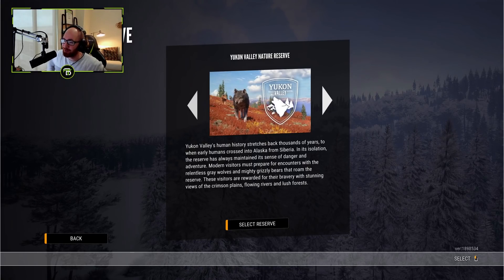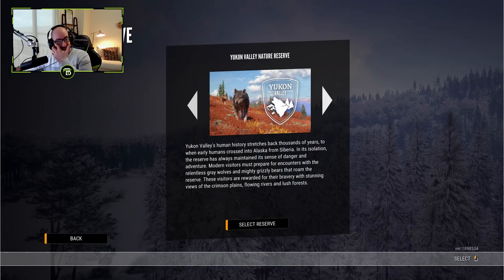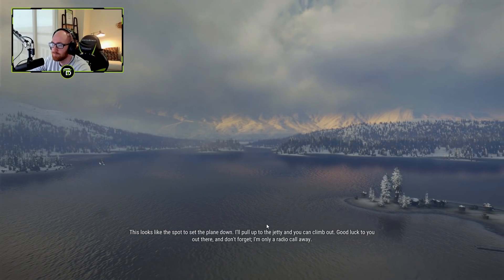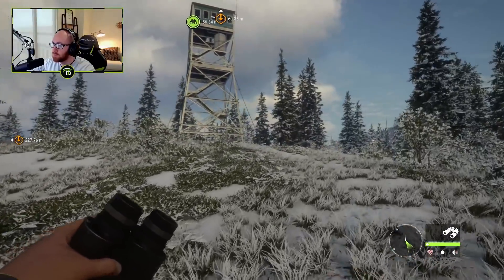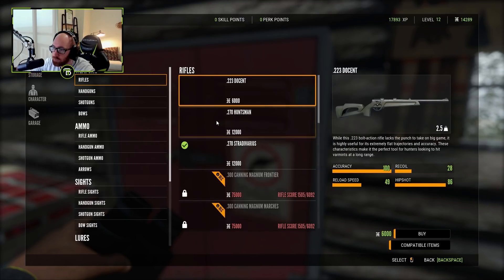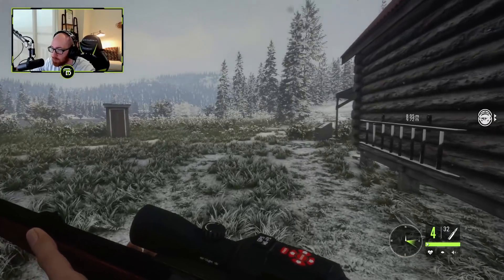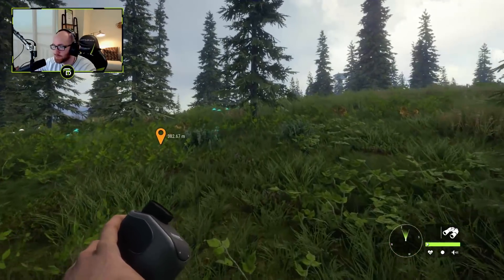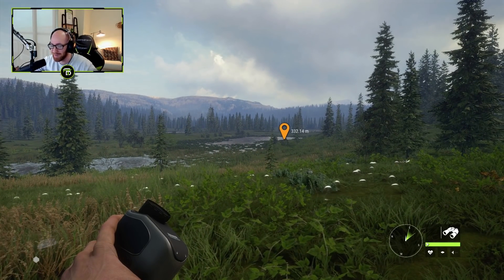Attacked by a GIANT ANGRY BISON While Hunting in the Yukon Valley | theHunter: Call of The Wild